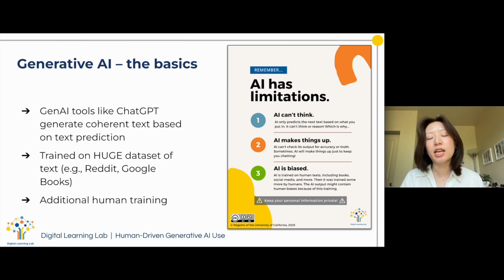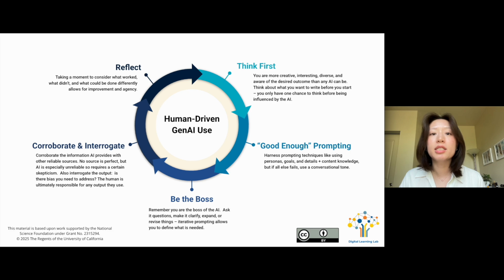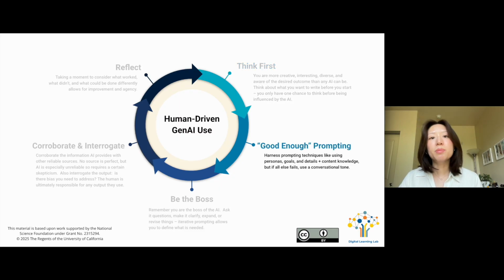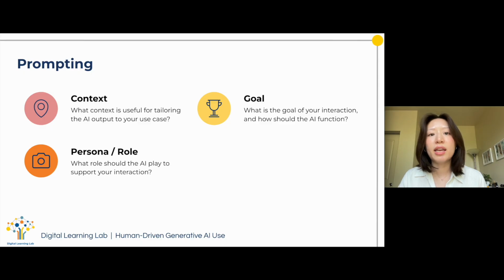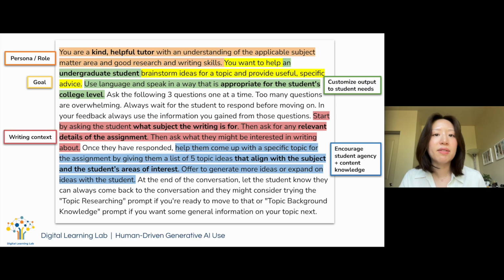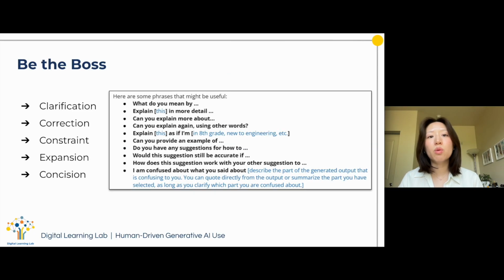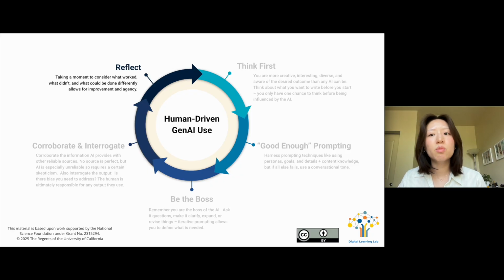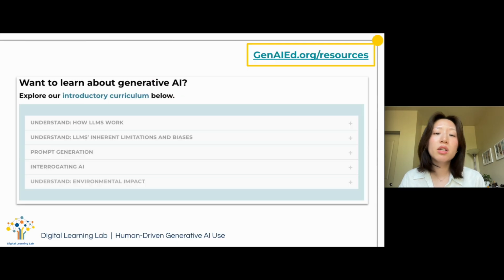Human-Driven Generative AI Use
Introduction to human-driven generative AI use.

For more information about our research and to access our developed resources, please visit GenAIEd.org.